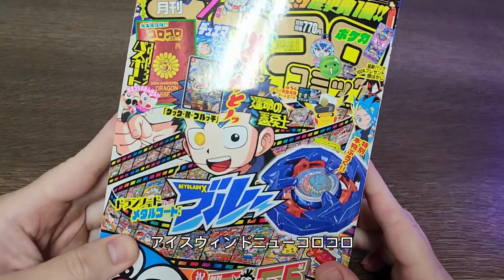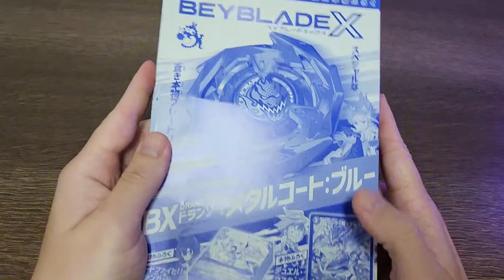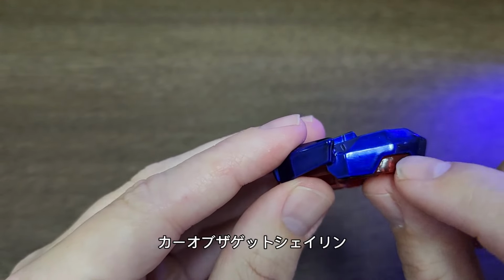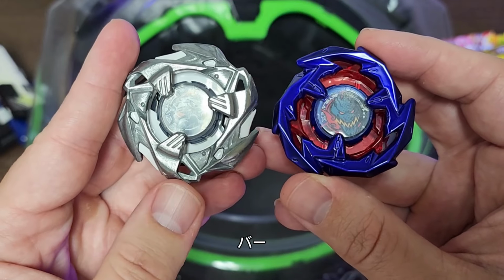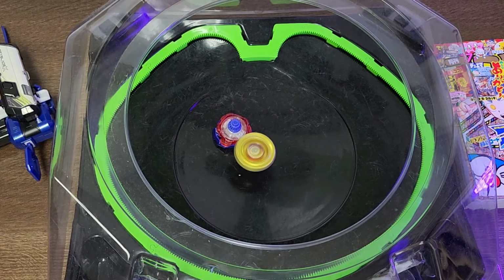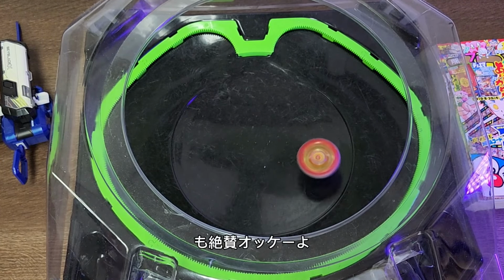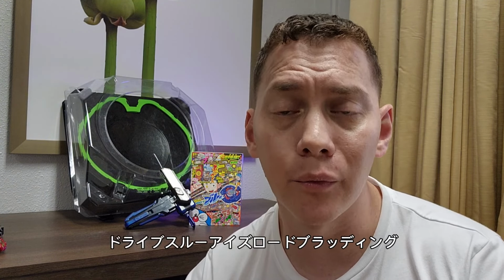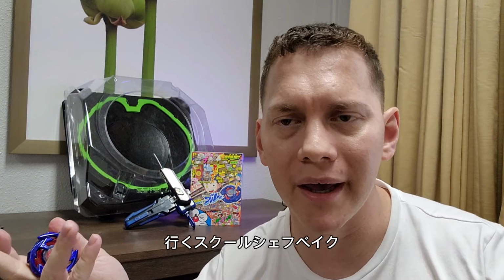Cobalt Sword? | コロコロコミック Exclusive BX-00 DranSword (Blue Coat) Review | [Beyblade X]